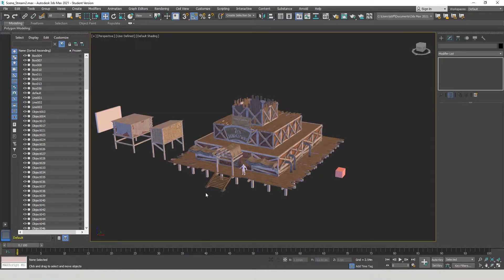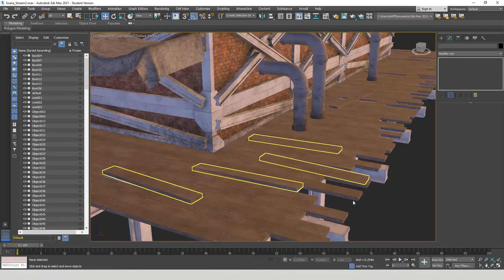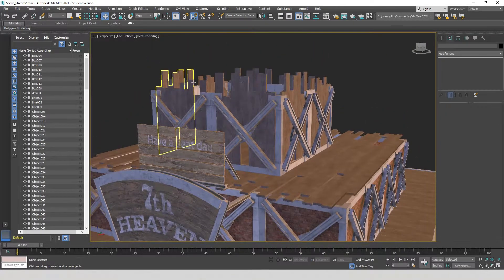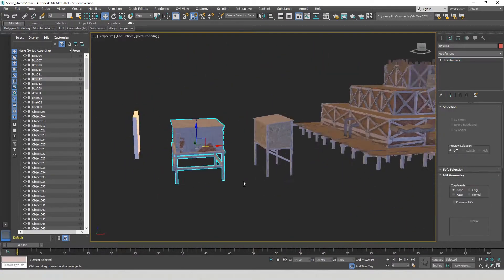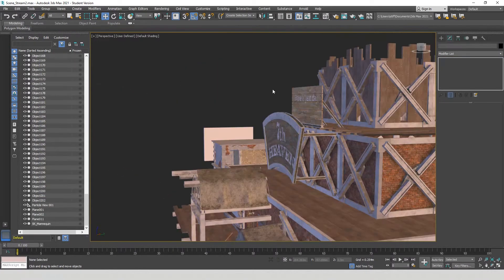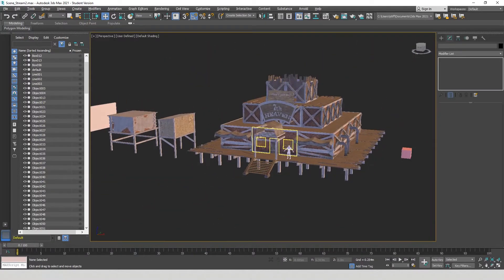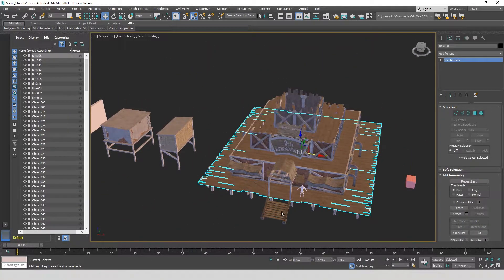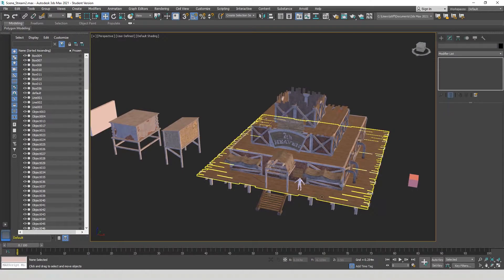The 7th Heaven - Tifa's Bar Final Fantasy 7 - 3Ds Max 2021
Hello and welcome to Upside Down, the place for everyone interested in 3D Art or Game Dev.

Today I'm making a short video to update you on the scene that we did on the live stream this weekend. You can check the 1st stream here:

Unfortunately the 2nd stream did not happen due to internet issues on my side, but I want to thank everyone for joining and supporting me!I'm giving a link to the scene with all the textures so you can play with it and check on your side how some of the models are made. Follow the 1st stream video to see the process behind everything, or check the link below to download the scene. You will need 3Ds Max 2021 to open it as it's being archived from there.